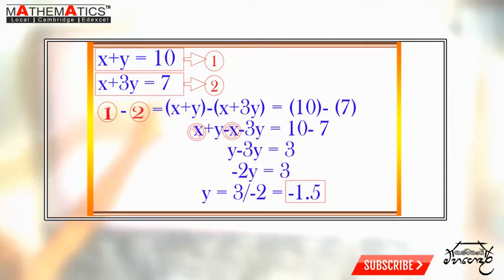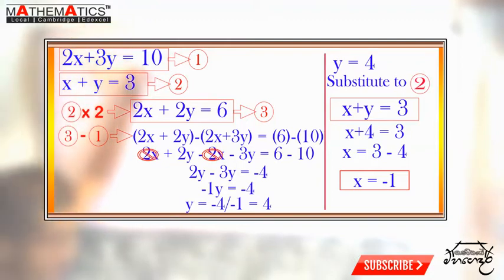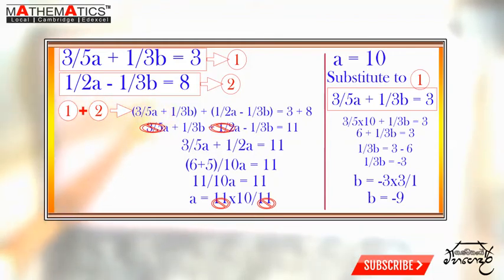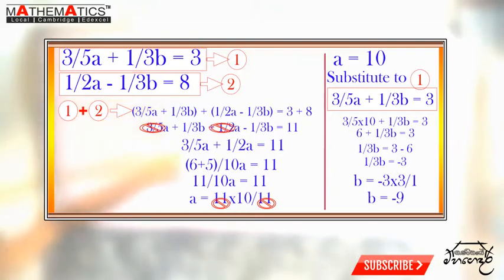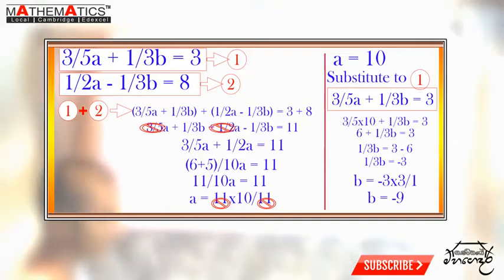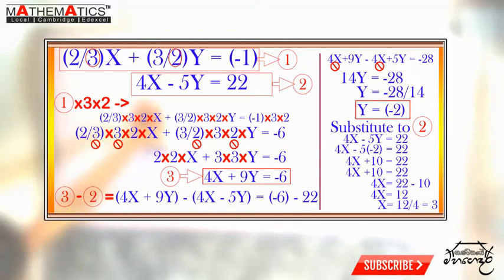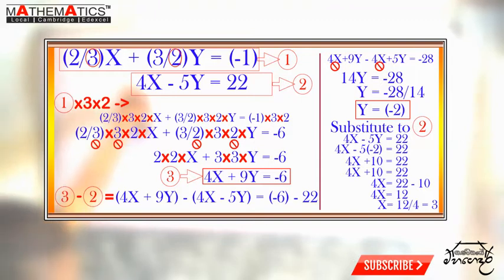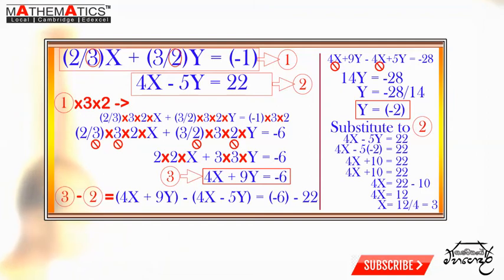"Simultaneous Equations(සමගාමී සමීකරණ)" lesson of grade 11 (Local syllabus - English medium)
Lesson = Simultaneous Equations(සමගාමී සමීකරණ)
Grade = 7
Subject = Mathematics
Syllabus = Local
Medium = English
Conducted by = madusha nishad perera
Location = Ganithaye mahagedara Higher education institute